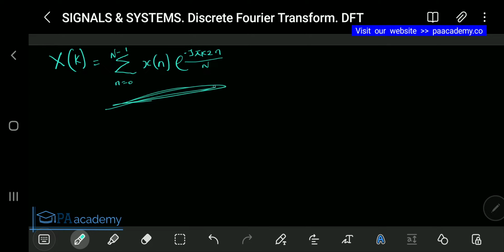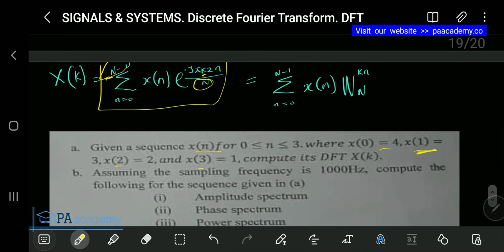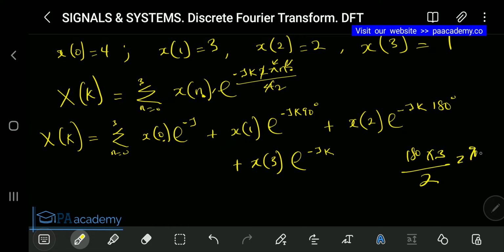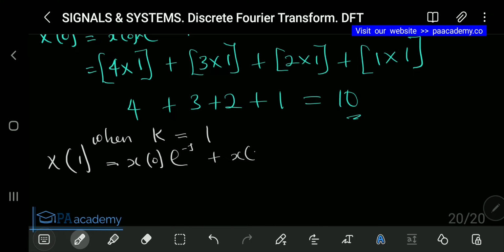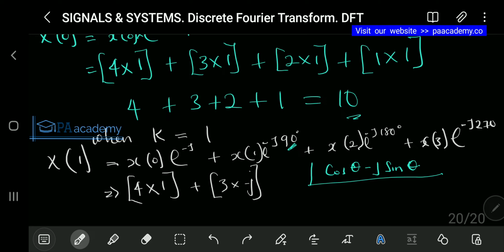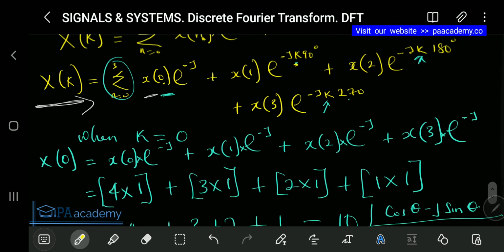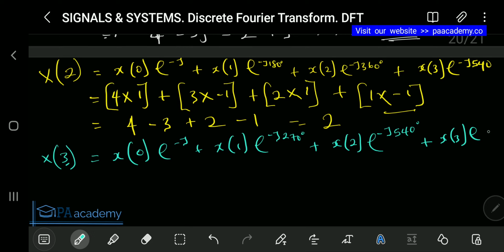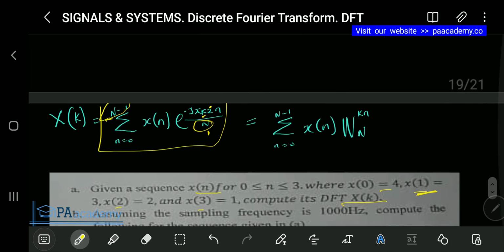Solved Example on Discrete Fourier Transform DFT. How to Compute DFT in Signals & Systems. PAAcademy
Learn about How to Compute DFT in Signals & Systems

Thanks
PA Academy